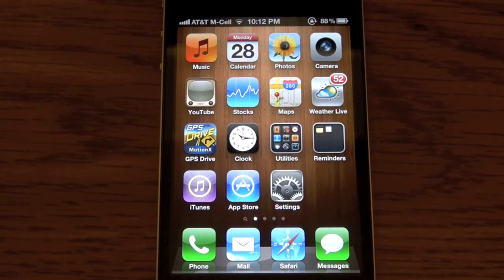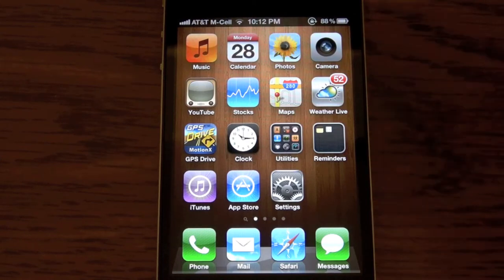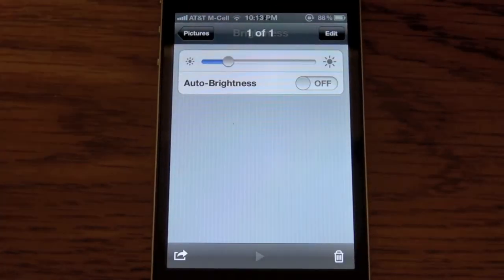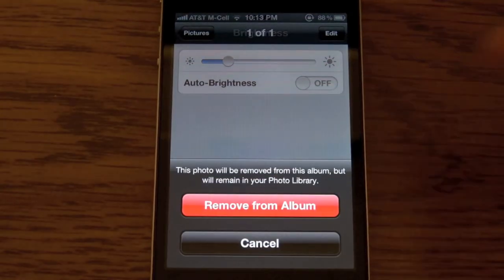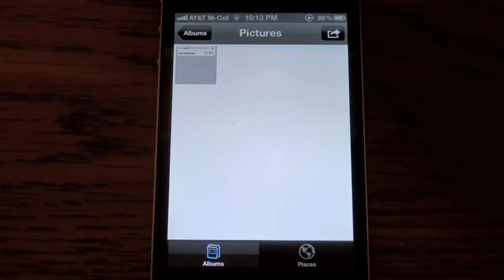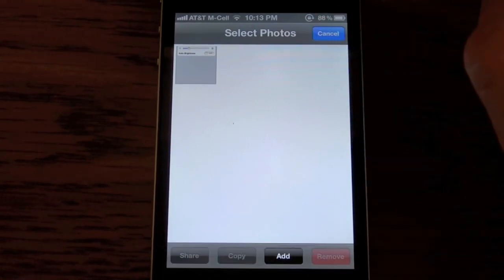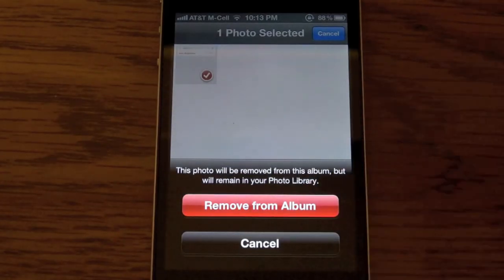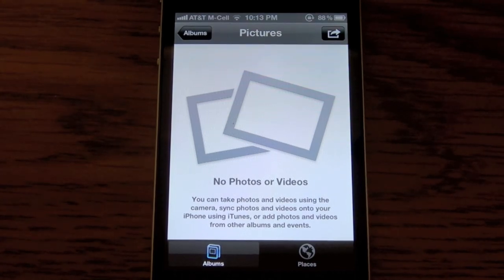How to Delete Photos: iPhone, iPod Touch, iPad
How to delete pictures and photos from your iPhone, iPad, or iPod Touch.